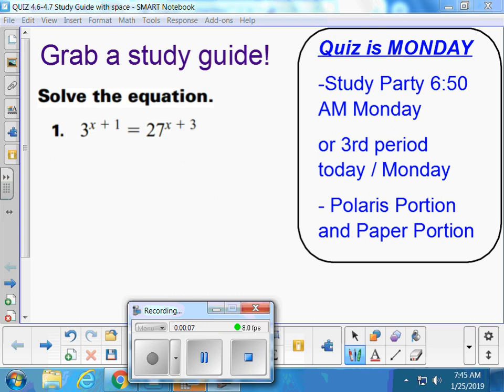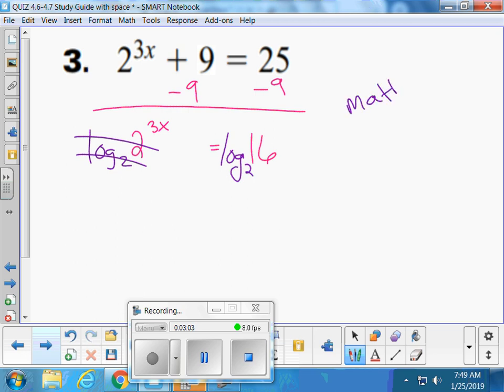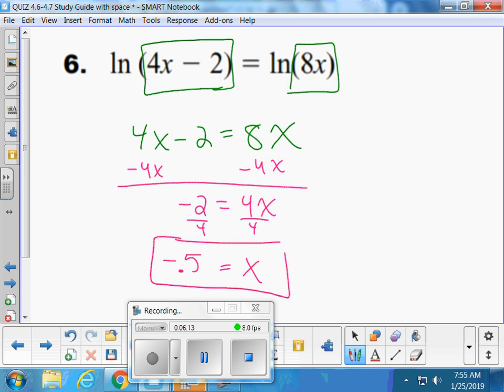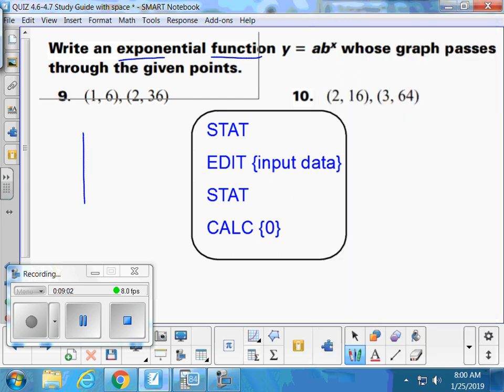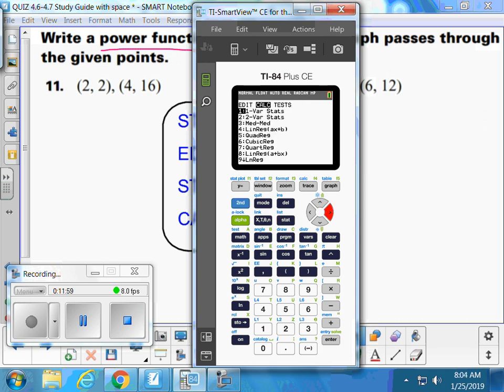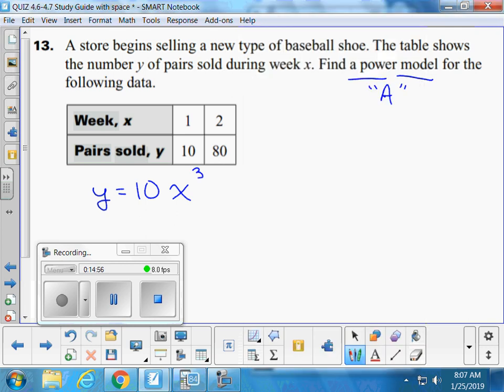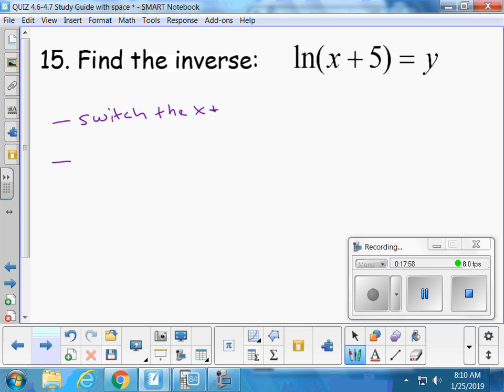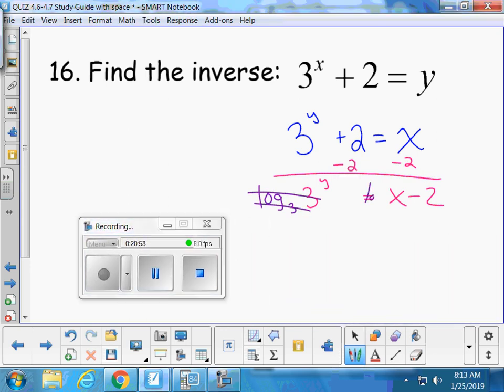4.6-4.7 Algebra 2 Study Guide VIDEO